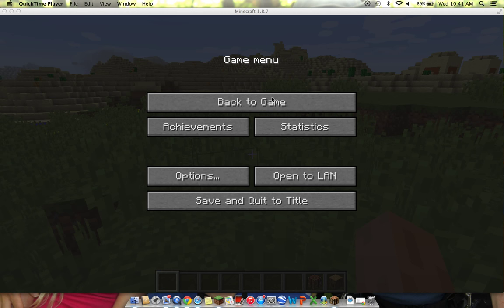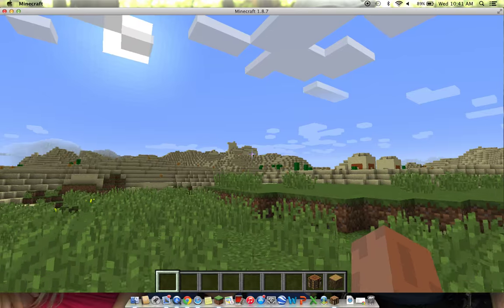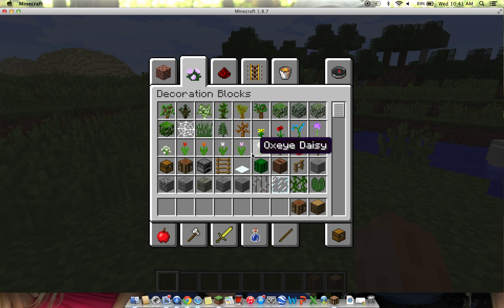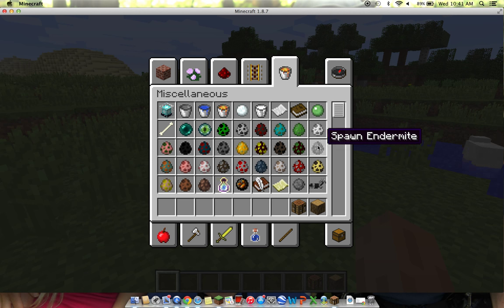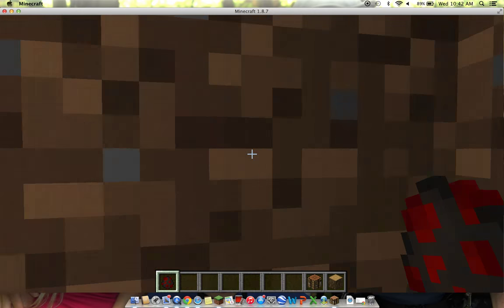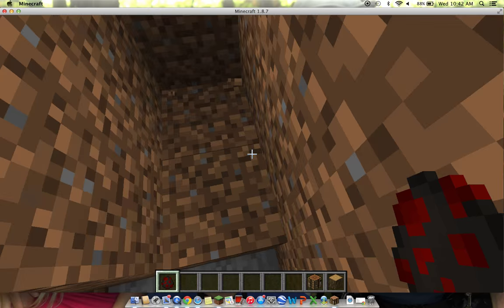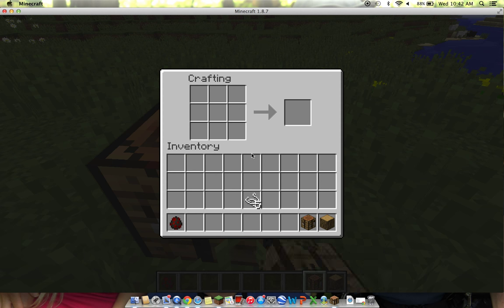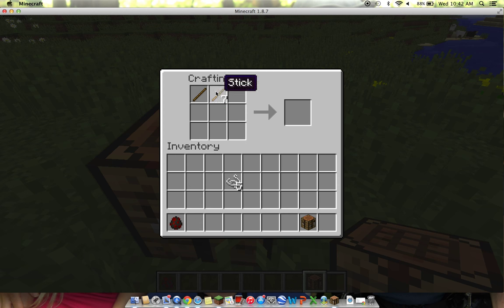how to make a bow in mine craft